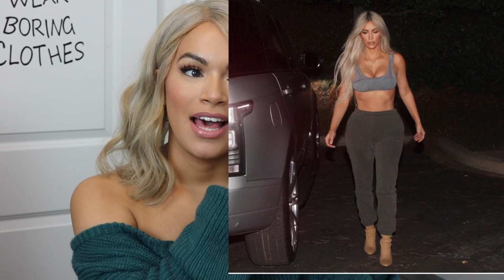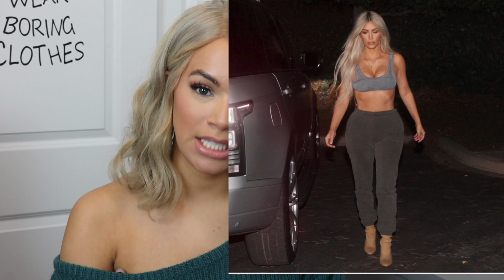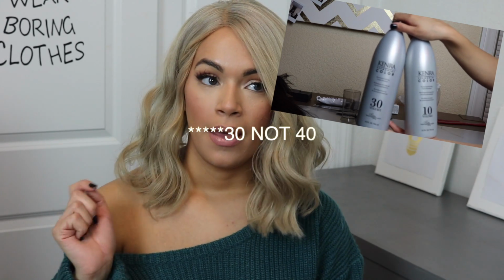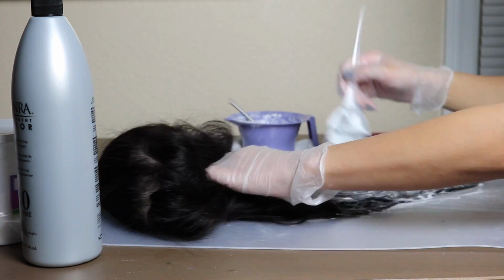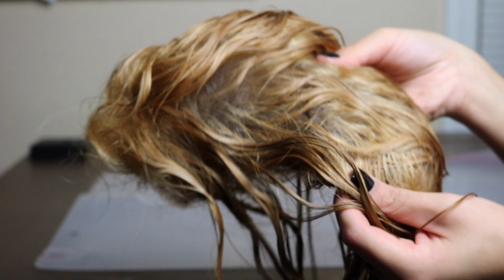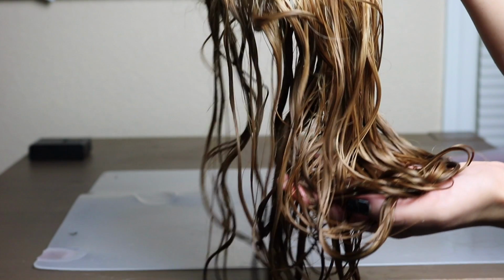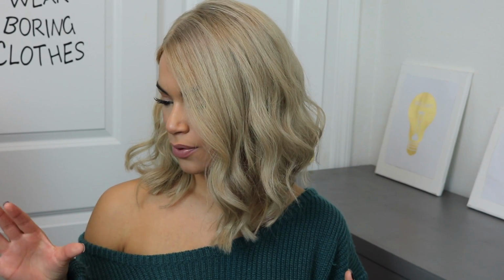DIY Kim Kardashian Hair 2017| DIY Blonde Wig